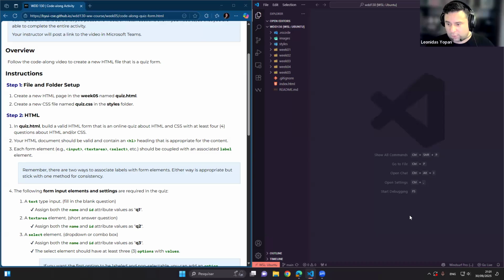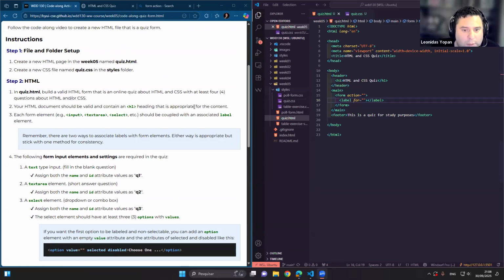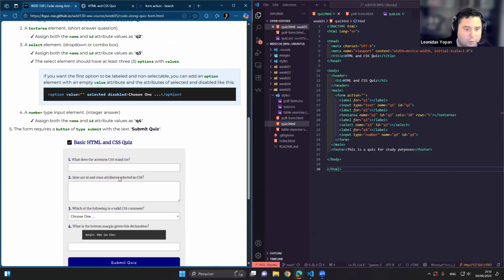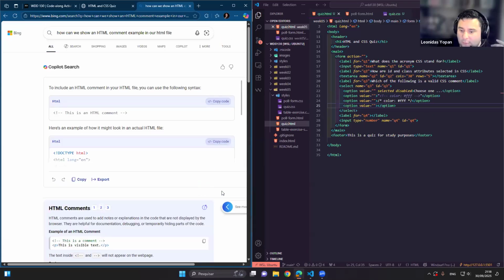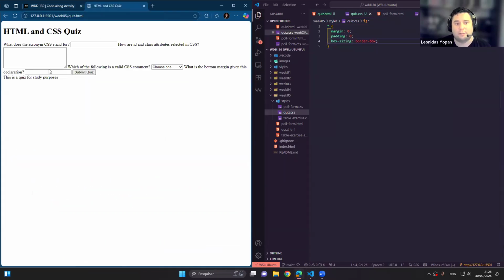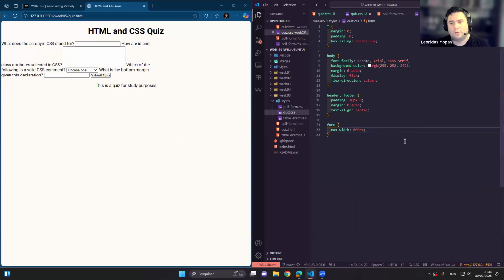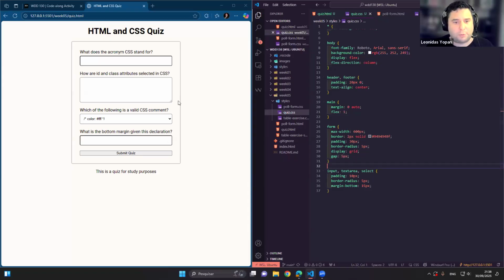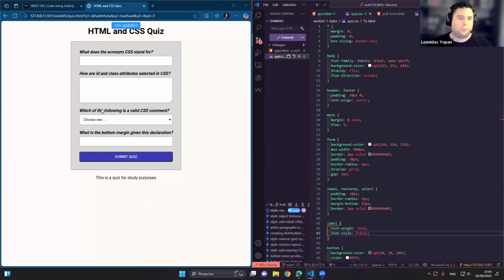W05 Live Code-along Activity | WDD 130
Hello everyone, this is the recording for our live Code-along activity for Week 5.